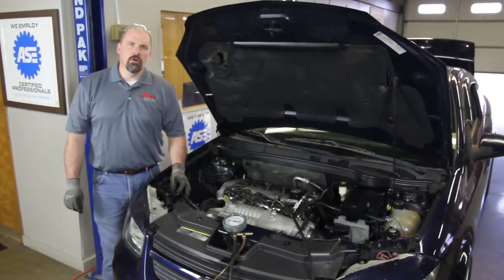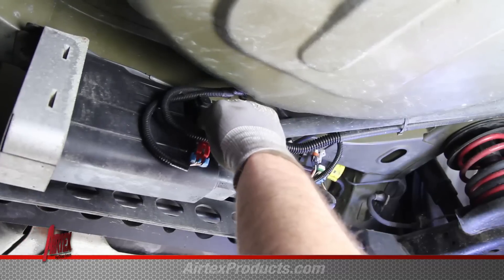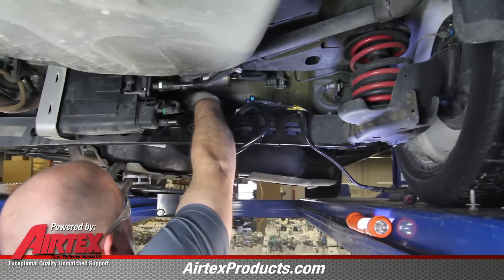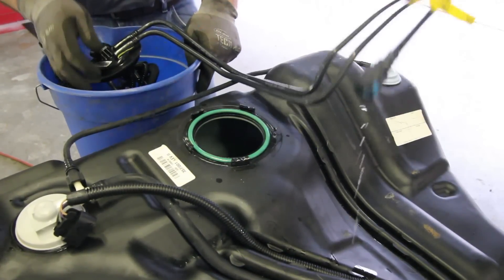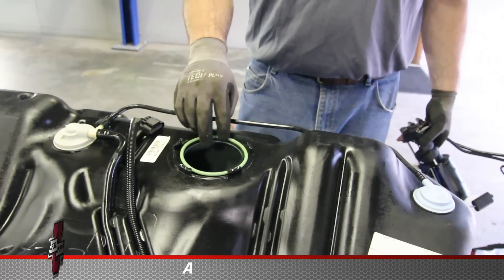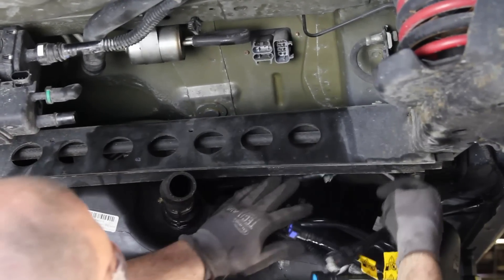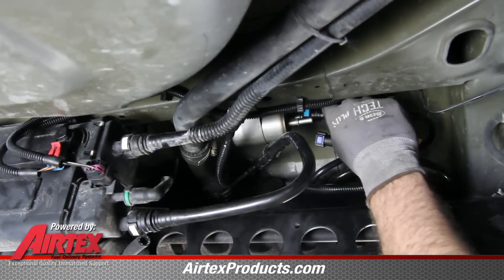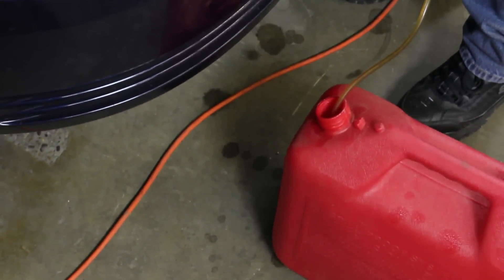How to Install Fuel Pump Assembly E3726M in a 2006 - 2008 Chevrolet Cobalt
Applications:
06-07 Chevrolet Cobalt (2.0L L4)
06-08 Chevrolet Cobalt (2.2L L4)
06-08 Chevrolet Cobalt (2.4L L4)
07-08 Pontiac G5 (2.2L L4)
07-08 Pontiac G5 (2.4L L4)
2006 Pontiac Pursuit (2.2L L4)
2006 Pontiac Pursuit (2.4L L4)
06-07 Saturn Ion (2.0L L4)
06-07 Saturn Ion (2.2L L4)
06-07 Saturn Ion (2.4L L4)

This video is about how to install an E3726M fuel pump modular assembly in a 2008 Chevrolet Cobalt. Airtex is committed to providing the most up-to-date, in-depth fuel pump replacement information that professional technicians need to diagnose, repair and install today's complex fuel delivery systems. Airtex is the only U.S. automotive aftermarket manufacturer that designs and builds electrical AND mechanical fuel delivery system components, including modular reservoir assemblies, electric fuel pumps, mechanical fuel pumps and in-tank sender and hanger assemblies, for a full range of car, truck, fleet and specialty vehicles.